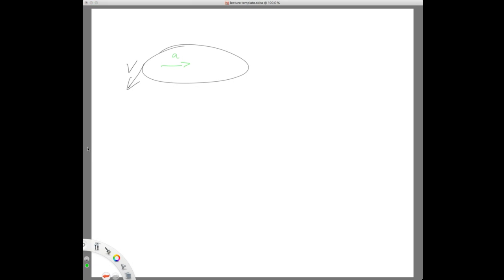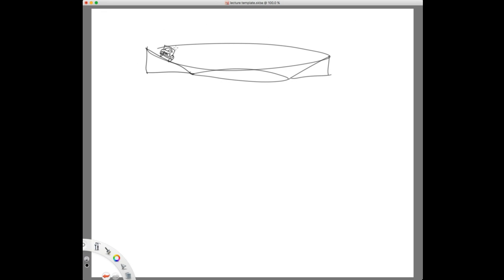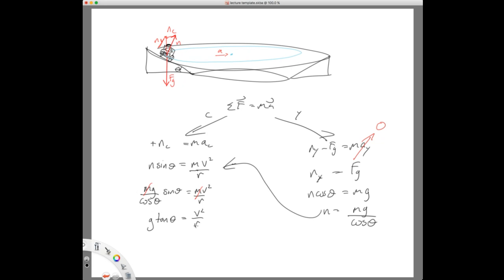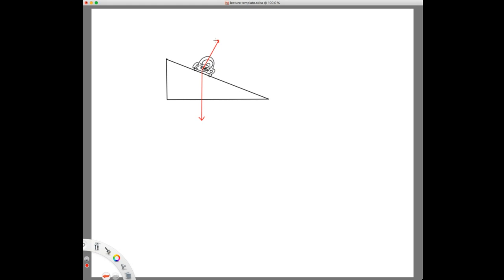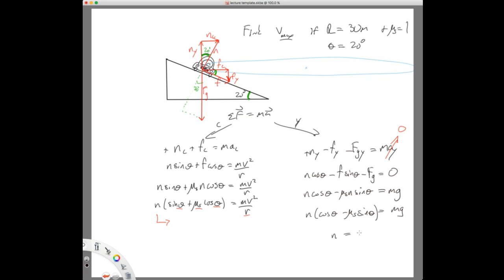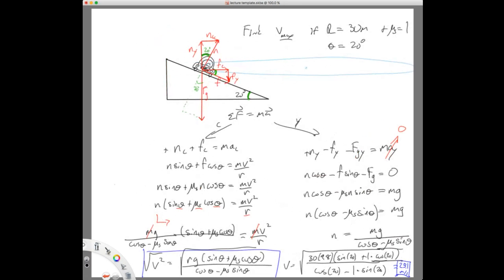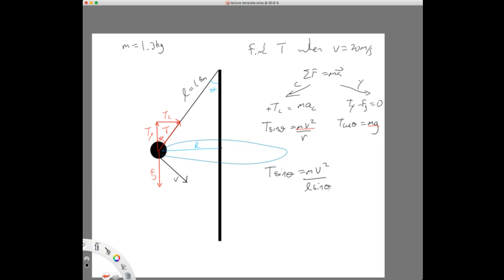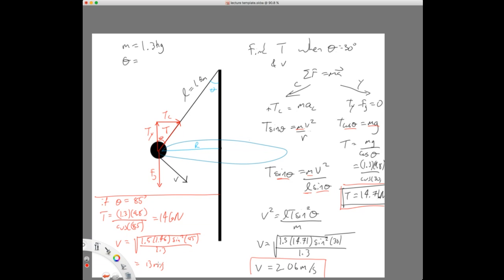College Physics 1 Lecture 13a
Lecture on Centripetal Force, including banked curves and gravity. From Summer 2020.